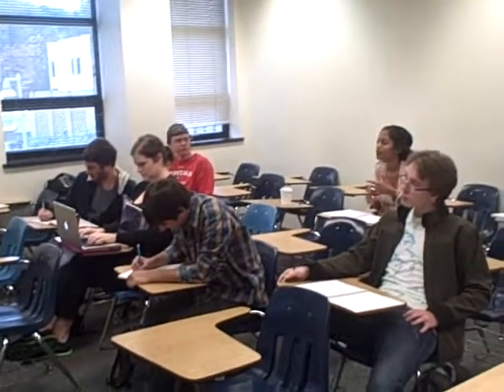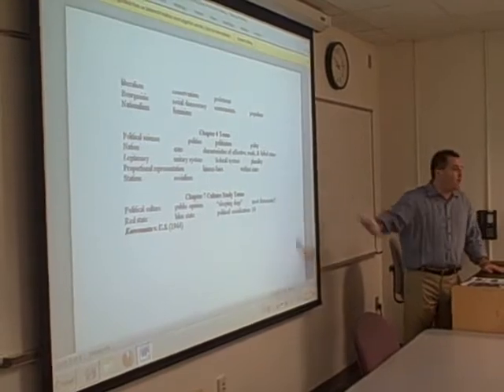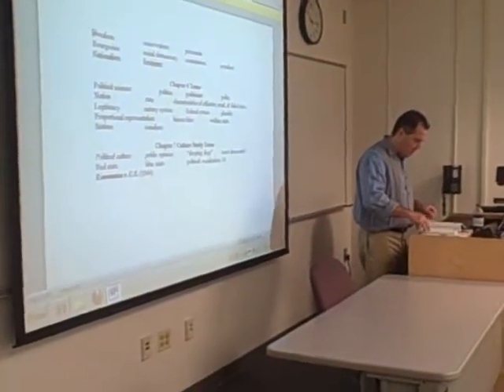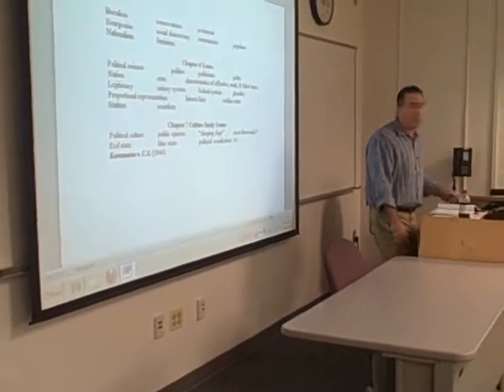Fall 2012 PS 105 Review Session Part A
The first part of the 10/26 review.